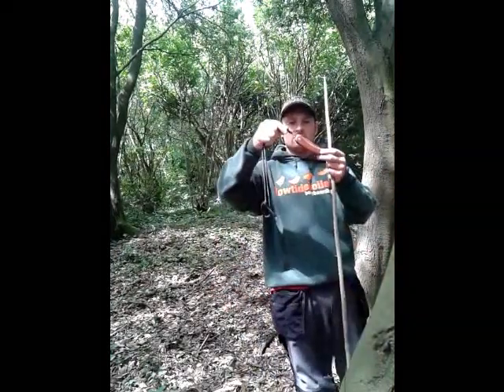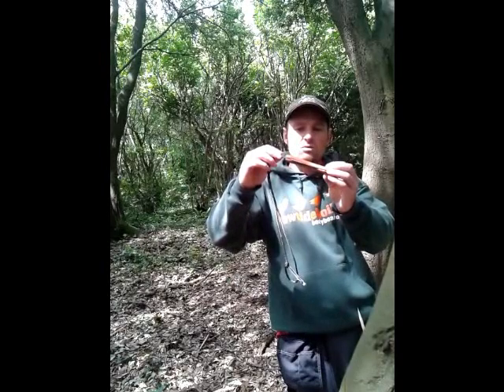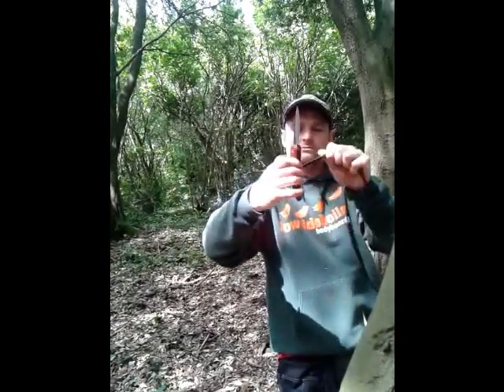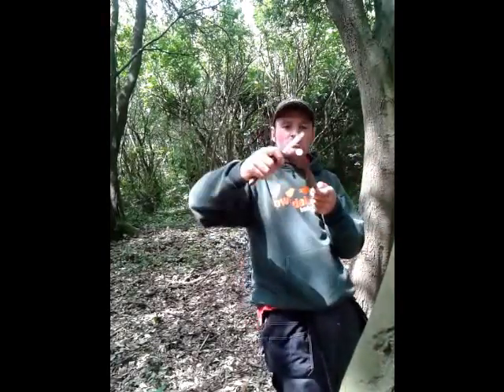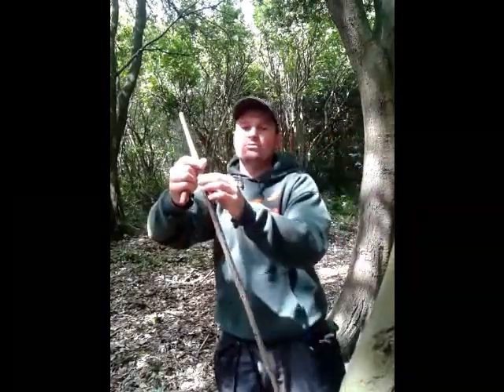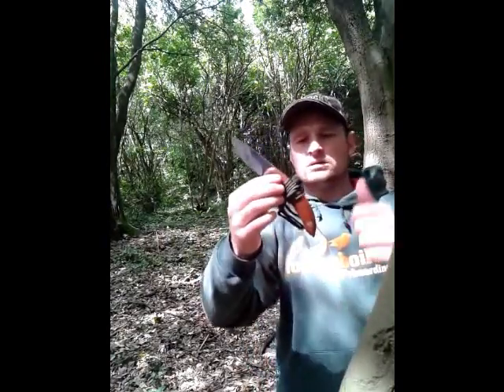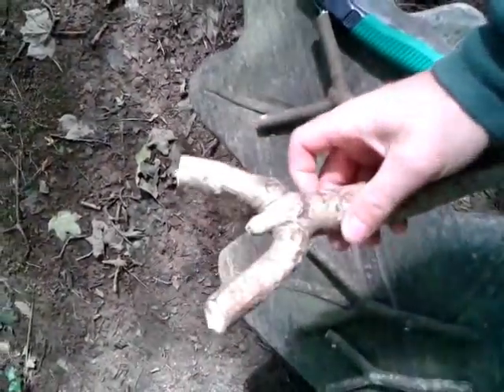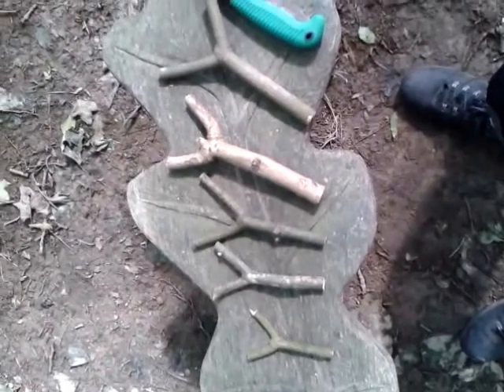Svord Peasant Knife and a few natural forks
The Svord Peasant is a good working knife for the money. The design goes back years